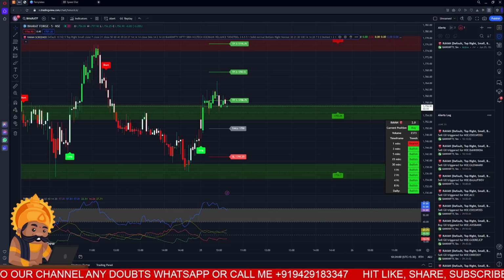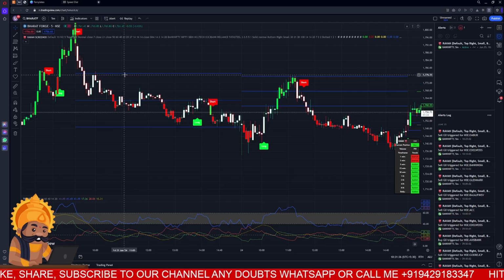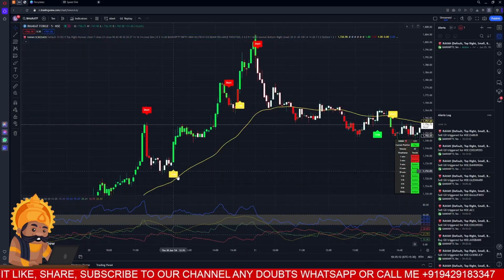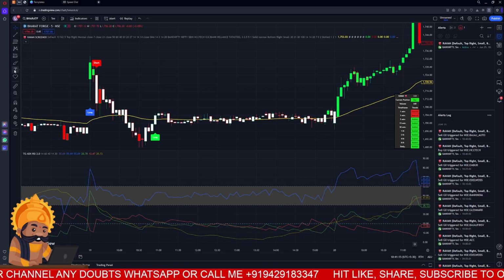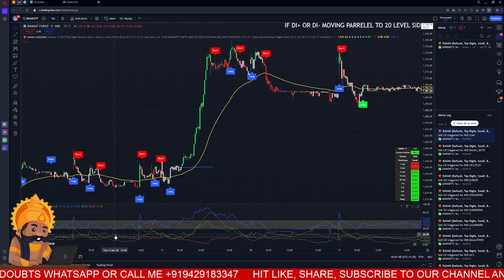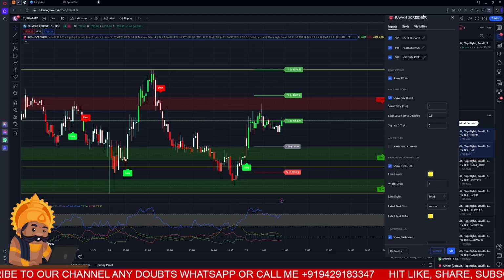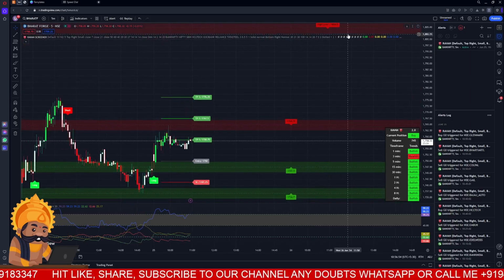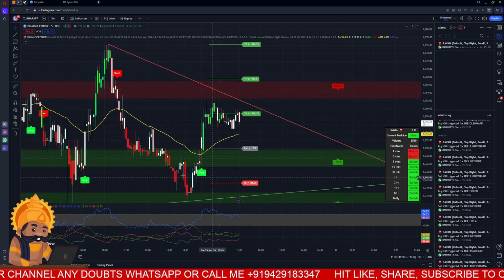👺 RAVAN 2.0 Screener Tradingview Indicator + Upto 7 Alerts + 85%++Accuracy | NON REPAINT | E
RAVAN 2 0 Screener Tradingview Indicator + Alerts + 85%++ Accuracy | English

Looking for the best Tradingview indicator? Check out RAVAN 2.0 Screener with up to 7 alerts and 85%+ accuracy! This non-repainting indicator is perfect for traders looking for AI trading solutions.

RSI  RANGE 55-45 or 60-40
CONDITION SIDEWAYS
if rsi between 55-45 no any buy or sell signal

BUY TREND
if RSI above 56 accept only BUY signal ignore all sell signal

SELL TREND
if RSi Below 45 accept only SELL signal ignore all Buy Signal

ADX CONDITIONS
ADX BUY
DI+ Grater than 20
Di- Less Then 20

SIDWRAYS IF DI+ AND DI- both are Above 20 or Below 20 or parallel to 22-18

tradingview screener, trendingview screener, stock screener for day trading, stock screener tradingview, stock alerts live